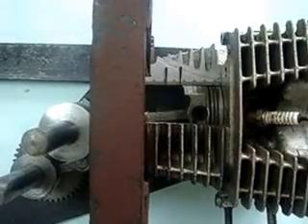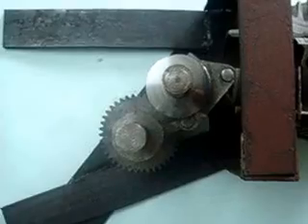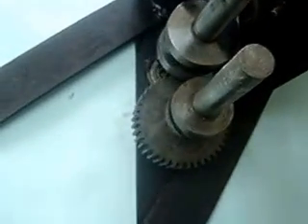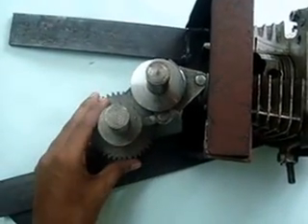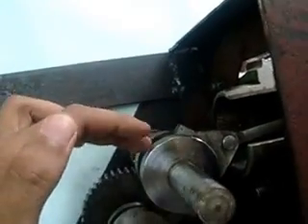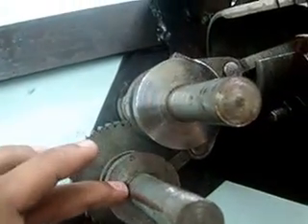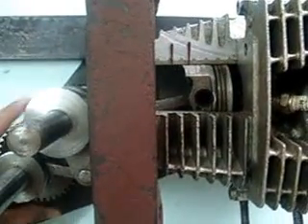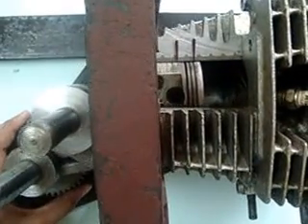ATKINSON CYCLE ENGINE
This video shows a cut model of an Atkinson cycle engine implemented to a 150cc motorcycle engine (HERO CBZ XTREME). In Atkinson cycle, which is a more viable alternative to Otto cycle for gasoline engines, the expansion stroke length is longer than the suction stroke length. As a result more work is done for the same charge input. Thus Atkinson cycle gives more efficiency and less emissions with a little compromise on power. In this case the differential piston motion is achieved using the linkage mechanism used in HONDA's EXLINK engine. The ratio of compression stroke to expansion stroke is termed as CER (compression to expansion ratio). Th optimum value of CER is often fixed at 0.7.  viz the suction stroke length is 0.7 time the expansion stroke length.